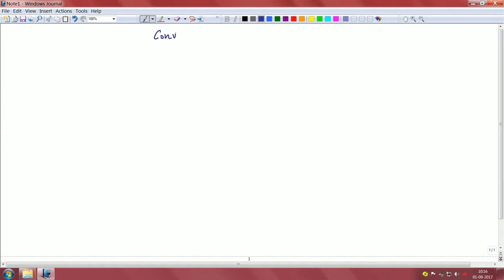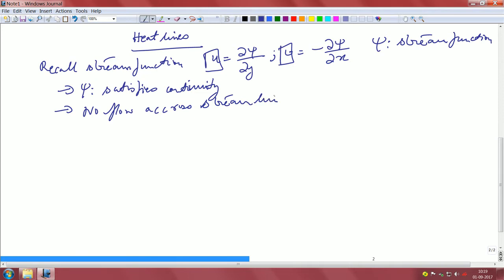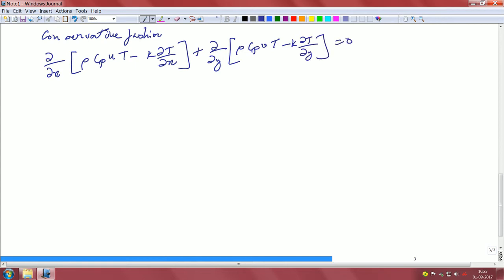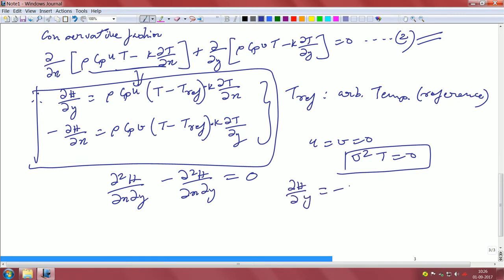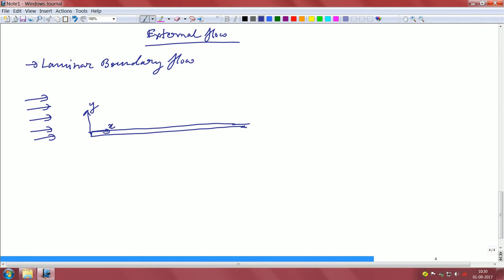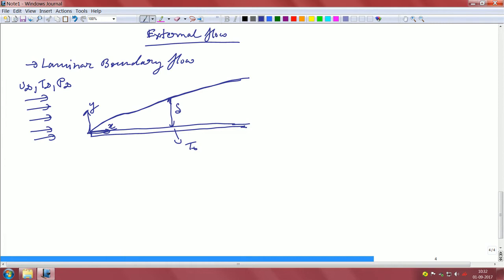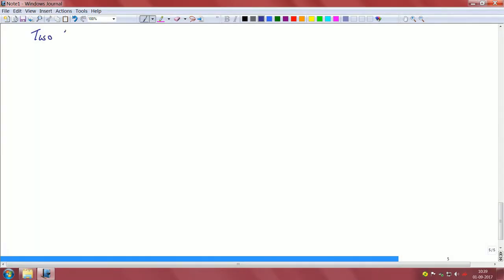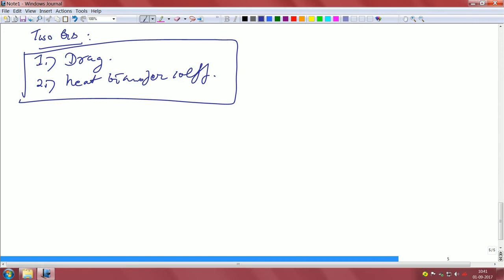Introduction to external forced convection